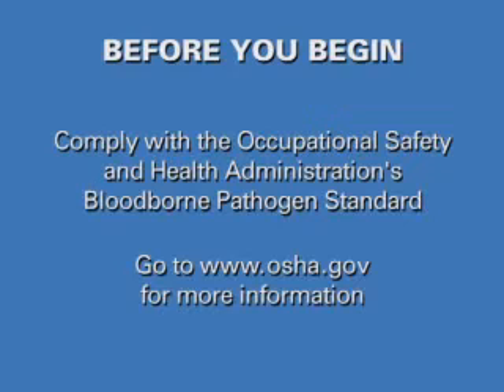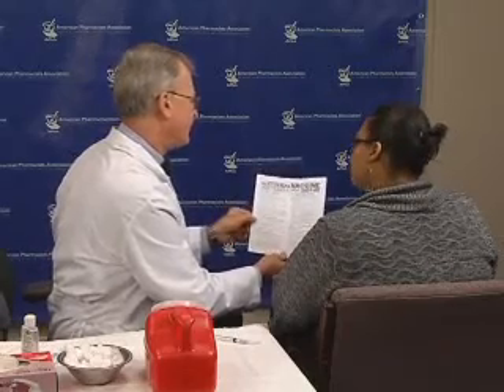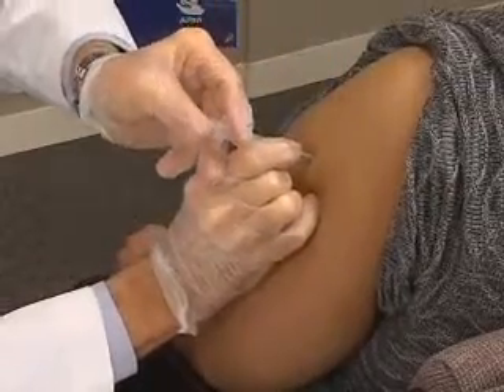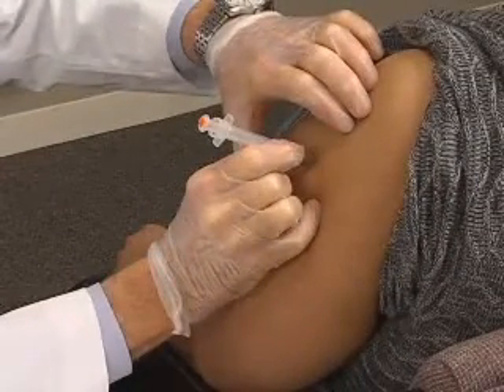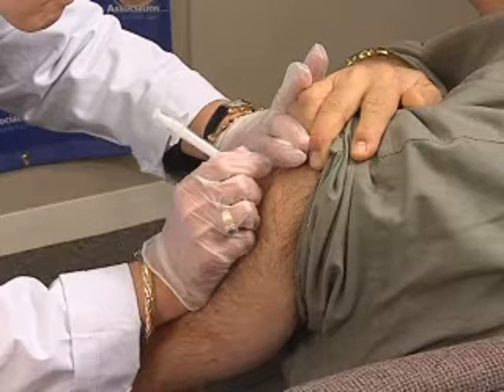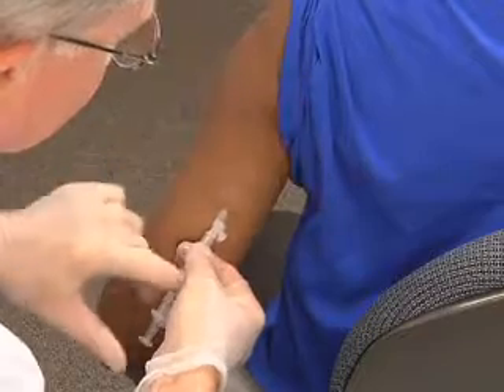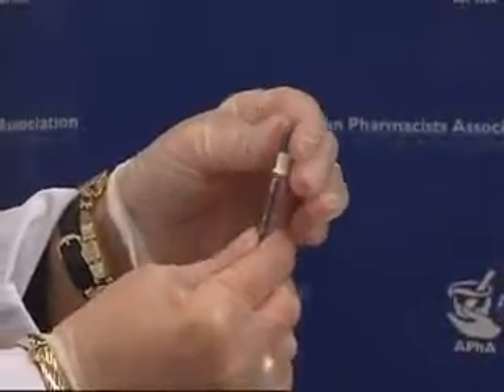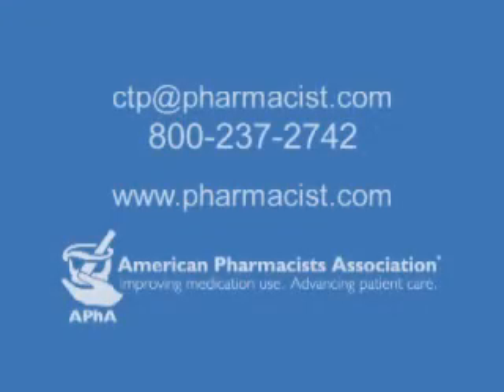InjectionTechnique512K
Instructions for vaccine administration